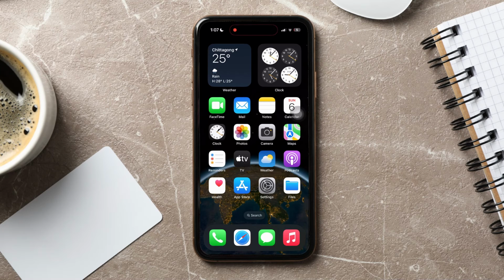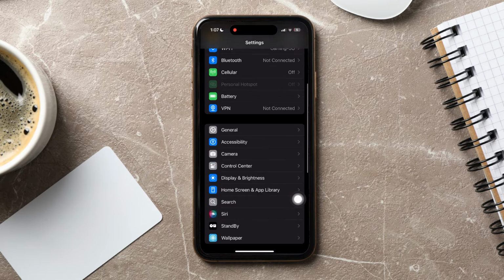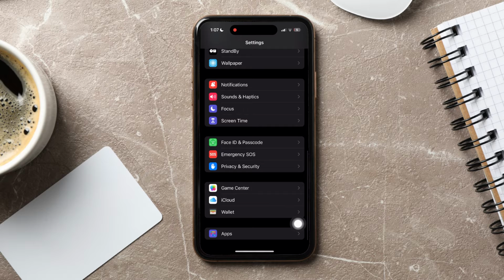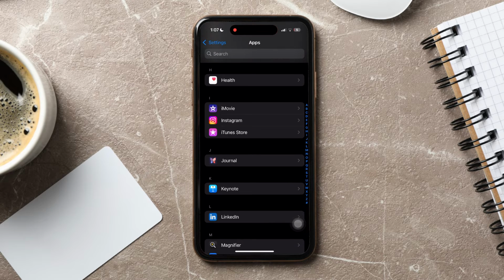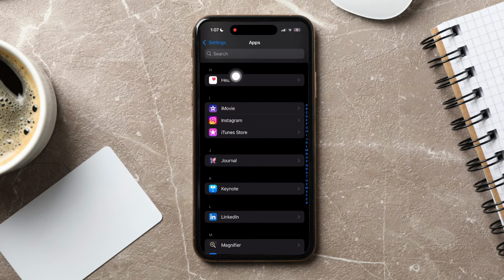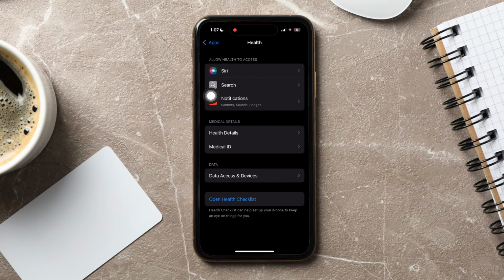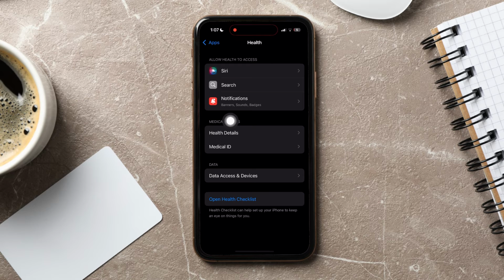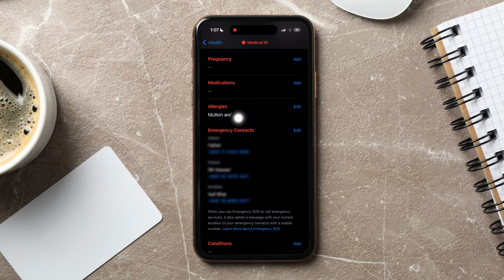How To Find Emergency Contact On iPhone 2026 (Step-By-Step Tutorial)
Ever been in a situation where you needed to find an emergency contact on your iPhone but couldn't figure it out? Trust me, I've been there too, and it's no fun during a stressful moment. In this video, I'll walk you through the steps to quickly access emergency contacts on your iPhone, so you're always prepared. Whether you're using the latest iOS or an older version, I've got you covered. We'll dive into setting up your Medical ID and ensuring your emergency info is just a tap away. Let's make sure your iPhone is ready for anything life throws your way.